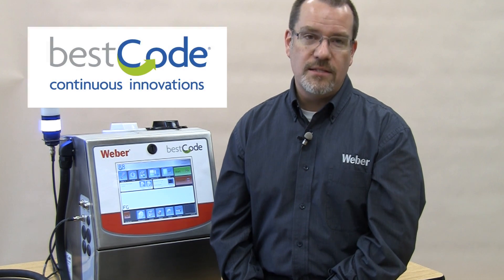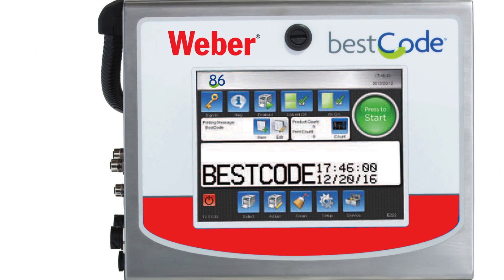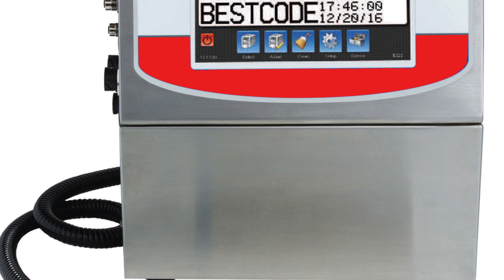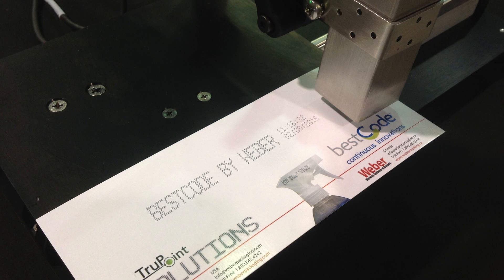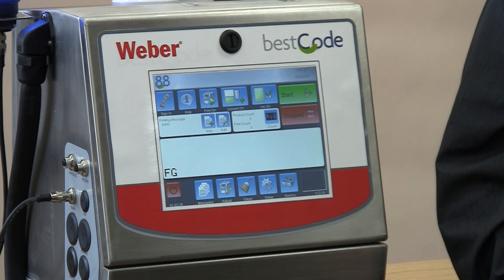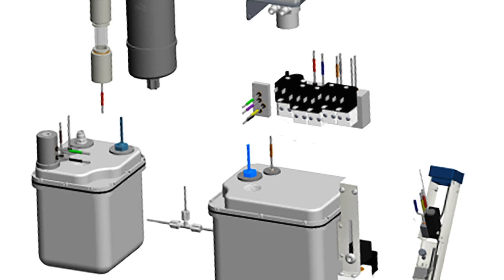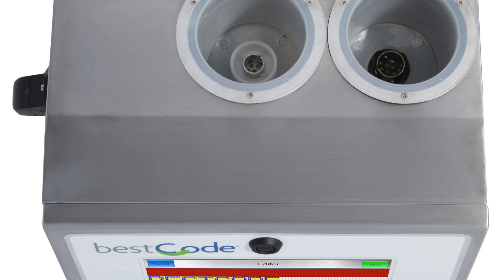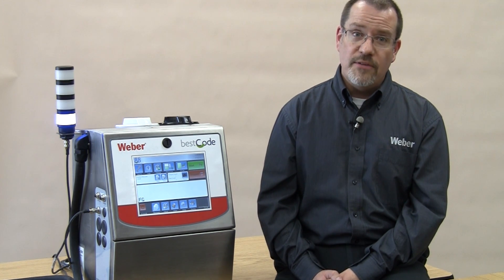Weber's BestCode CIJ Ink Jet Systems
Learn about the technology behind Weber’s BestCode Continuous Ink Jet System

The BestCode Series 8, designed and manufactured in the United States, can print best-by dates, lot codes, sell-by dates, expiration codes and other identifying marks and codes on industrial and consumer goods to ensure product traceability.

See why the BestCode’s current state-of-the-art technology, modern user interface and the latest communication methods makes it the best CIJ system to help you easily get your information printed quickly and with a minimum of downtime.